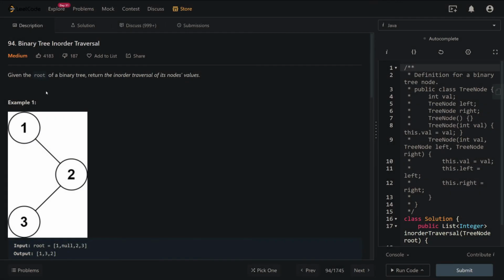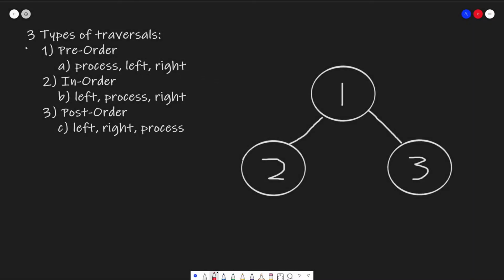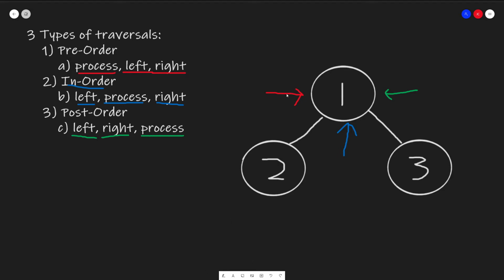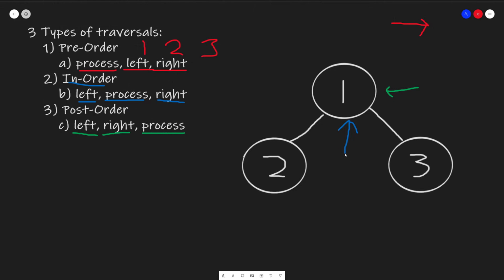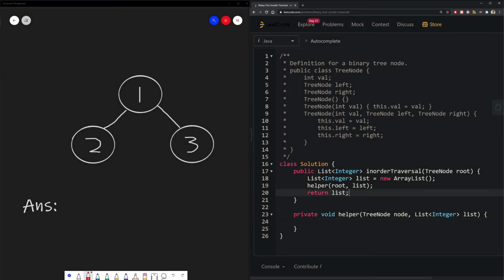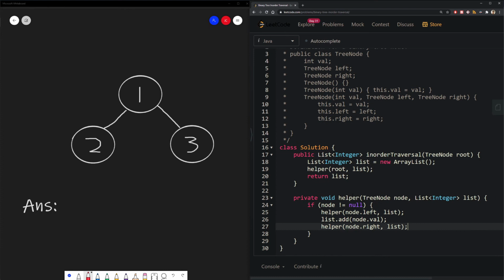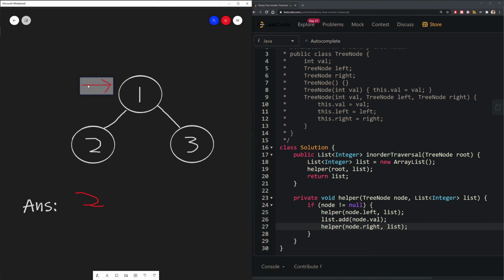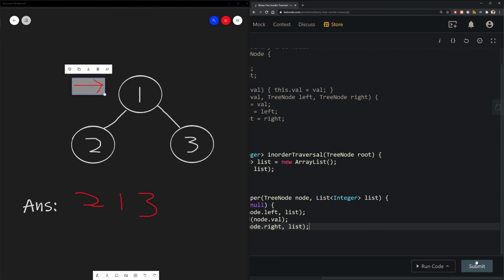Binary Tree Inorder Traversal LeetCode Solution | Tree Traversals Explained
In this video we will look at solving Binary Tree Inorder Traversal. We'll also talk about how to traverse a tree using pre-order, in-order, and post-order.

00:00: Introduction
00:21: LeetCode Problem + Examples
01:03: Pre-Order, In-Order, and Post-Order Exaplaination
03:42: In-Order Live Code